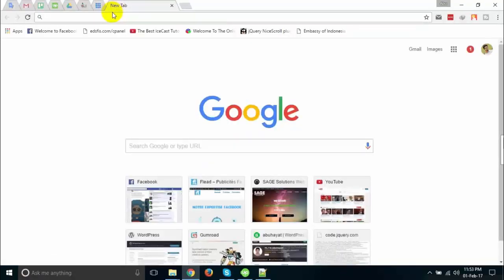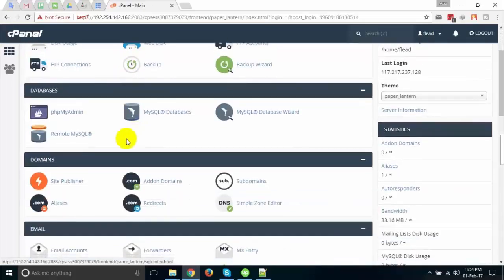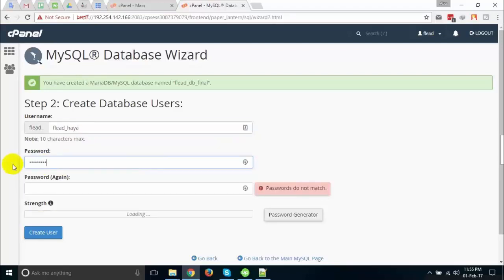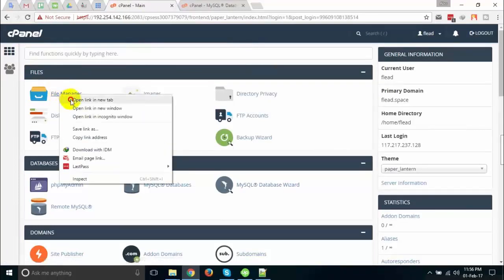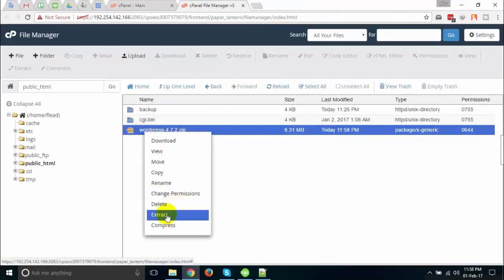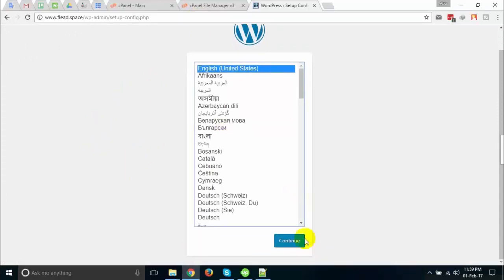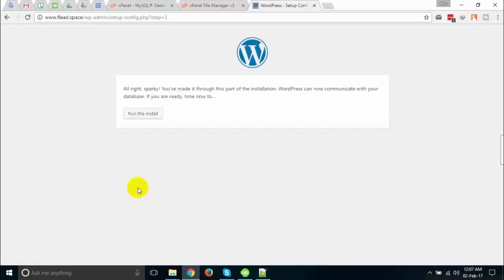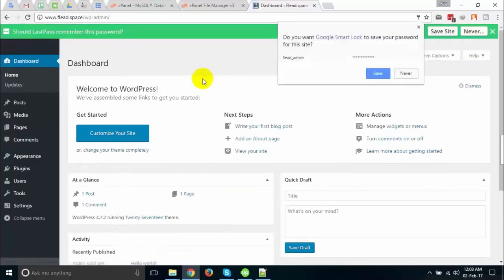How to install wordpress manually in server | Basic wordpress tutorial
-- How to install wordpress in Server manually
-- How to upload wordpress to server
-- How to create a mySql database
-- How to login to  wordpress dashboard